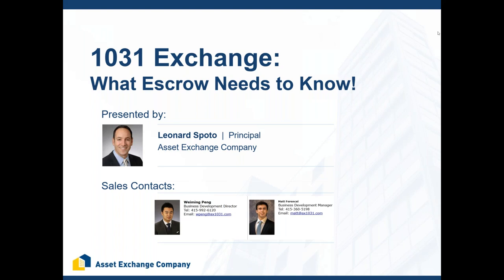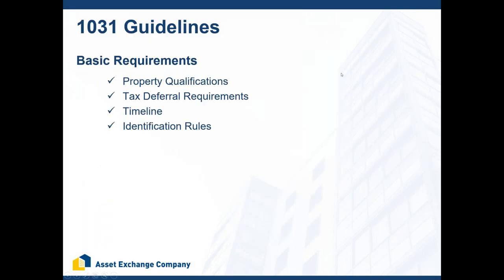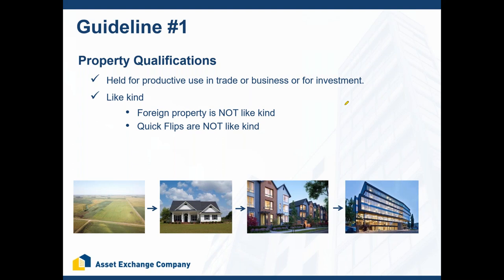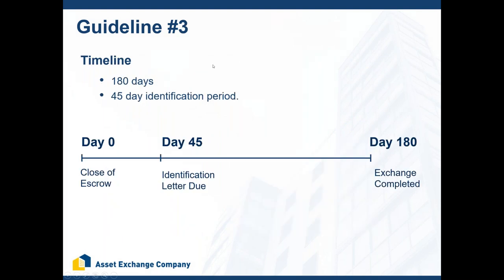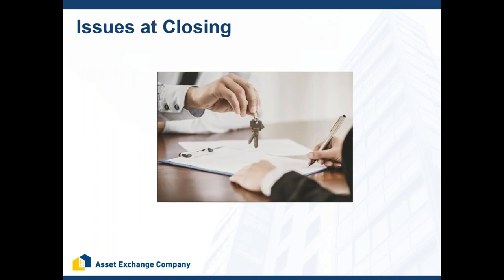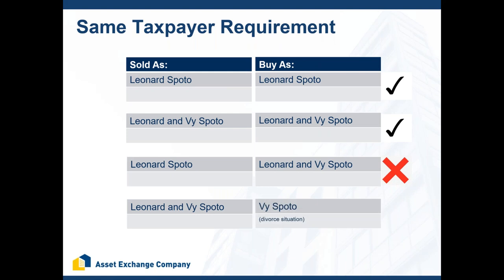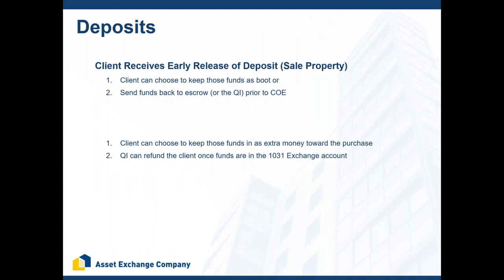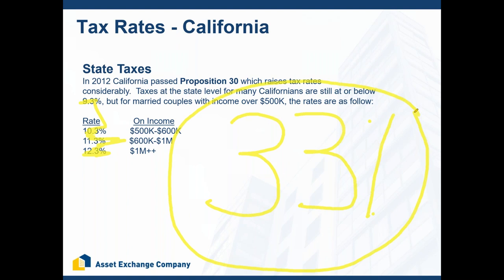1031 Exchange What Escrow Needs to Know! with Leonard Spoto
1031 Exchange training for escrow officers